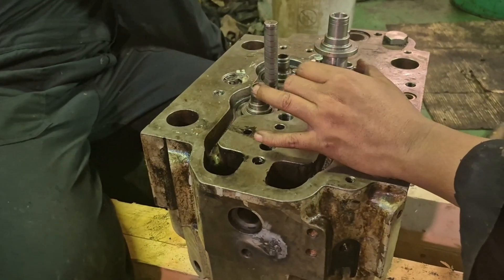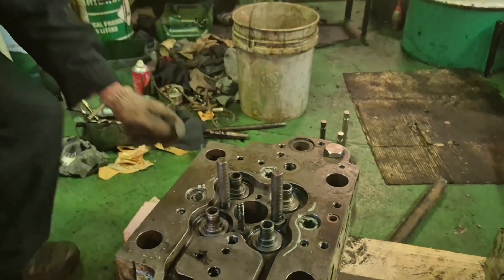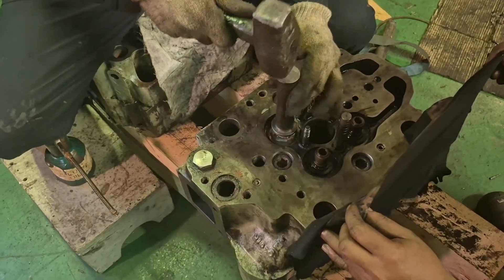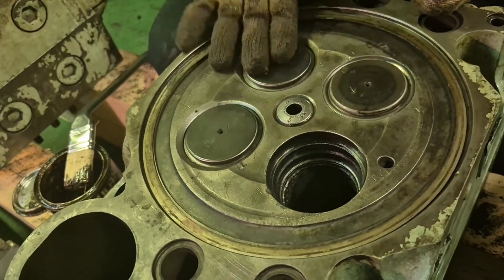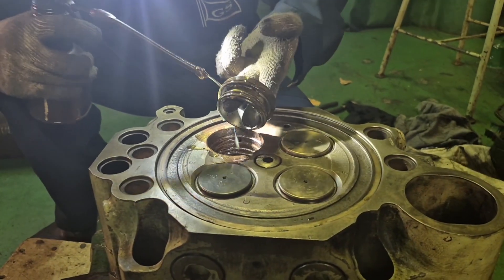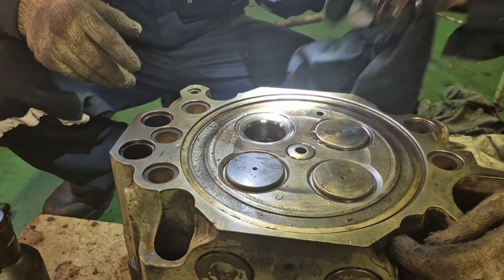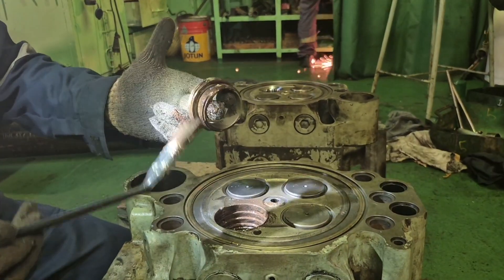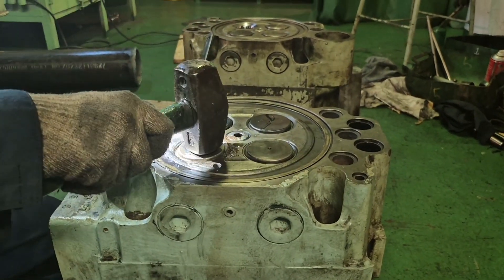HOW TO INSERT VALVE SEAT AND VALVE GUIDE OF GENERATOR CYLINDER HEAD